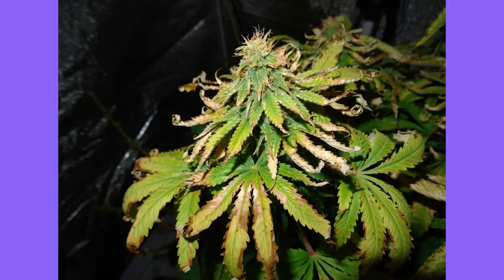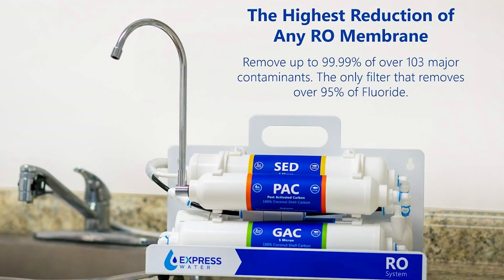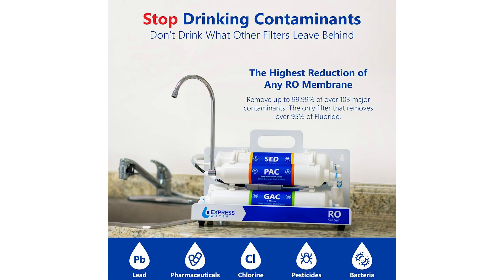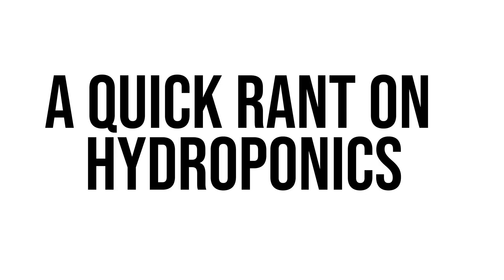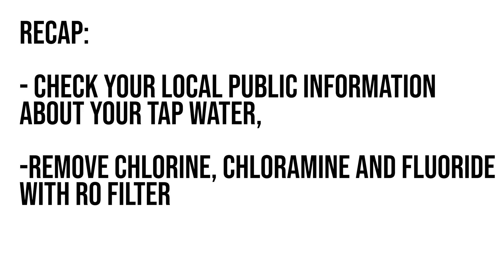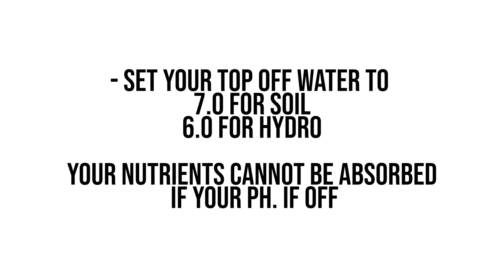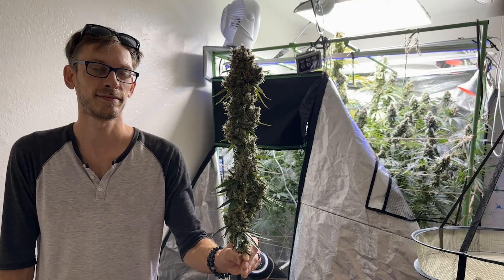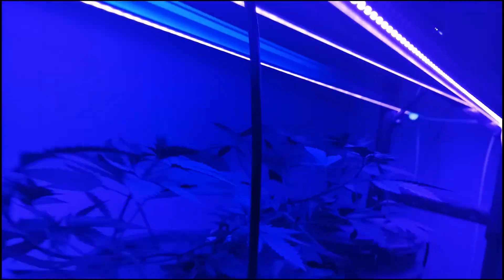Is Tap Water Safe For Plants? 3 Steps To Get Your Plants To LOVE Your Tap Water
Tabletop RO Fileter

Full RO Filter System

PH Meter

PH up and down

Chad's Grow Room Skool Community (where you find all the free guides)

Stop guessing... These simple steps can take your plant from droopy and sad to thriving and vibrant. If you are wandering if you can use tap water for you plants, well, the answer is, maybe. Learn what to look for and how to treat your water properly so that you plants will love it and your nutrient uptake will be optimized. So many people just water from the sink, and never know that they are hurting their overall yield. By putting Fluoride, Chlorine, Chloramine or an abundance of Calcium and Magnesium. Optimizing your water is the first place to start in your quest for a 1lb plant.